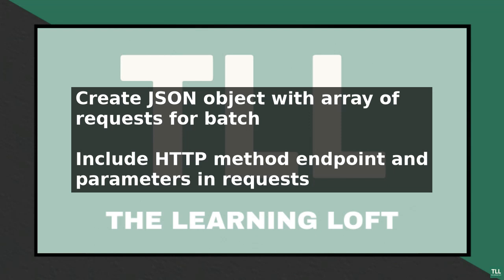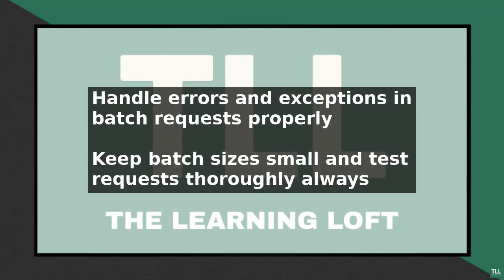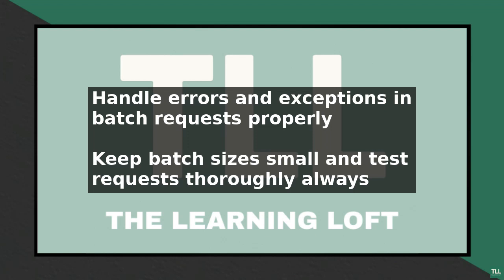How To Batch Bill Com Api Sdk (2025)